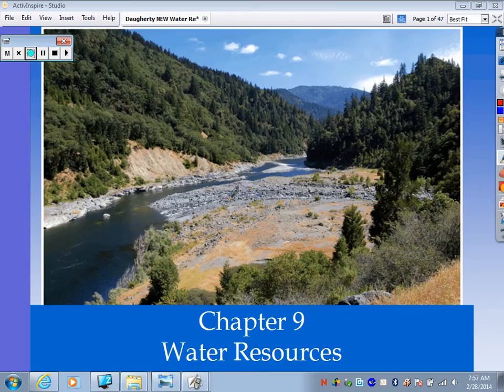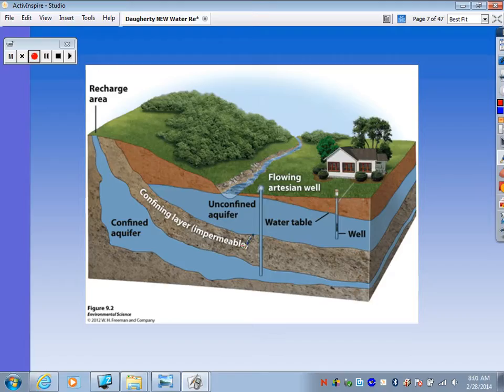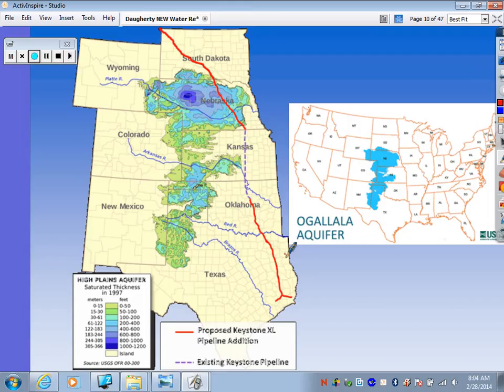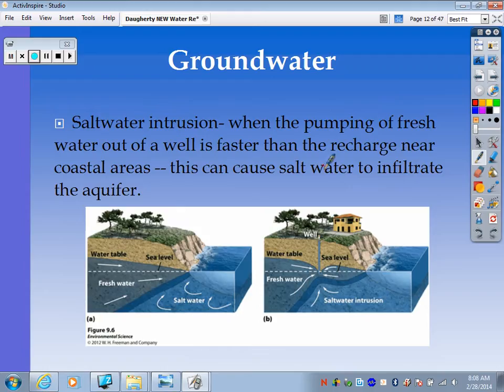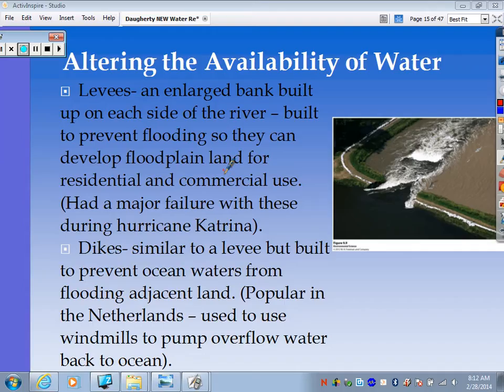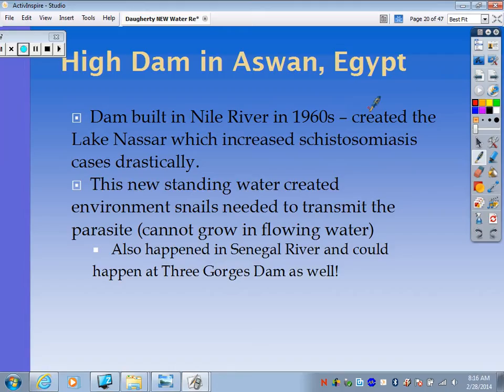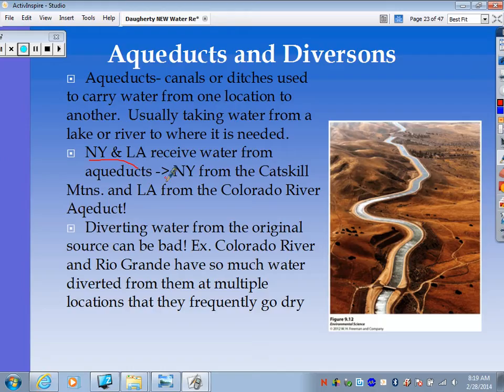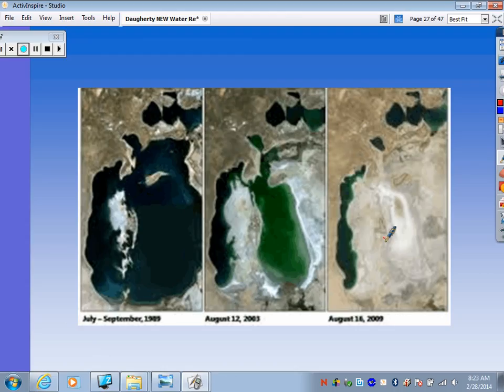Water Resources Notes